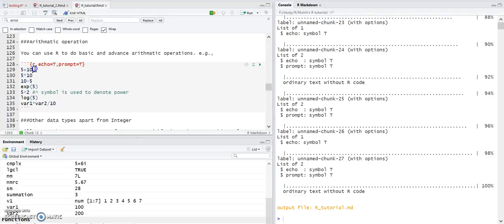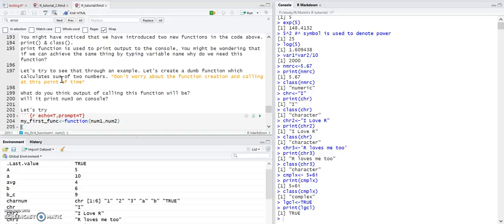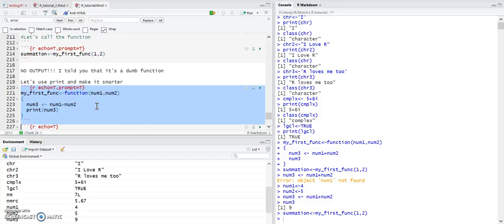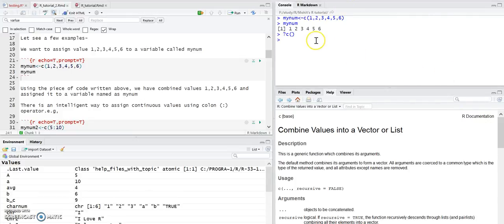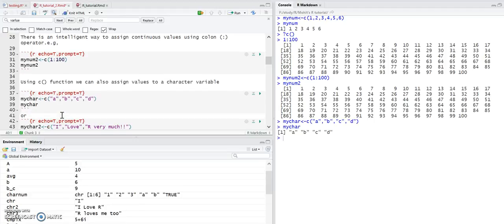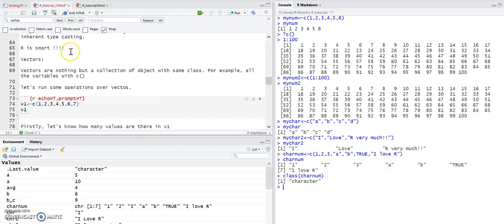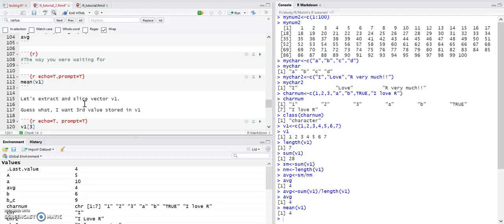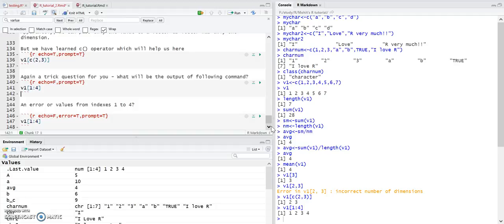Learn R Basics - Tutorial 2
In this video we talk about combining values to form a vector, coercing, and properties of vectors